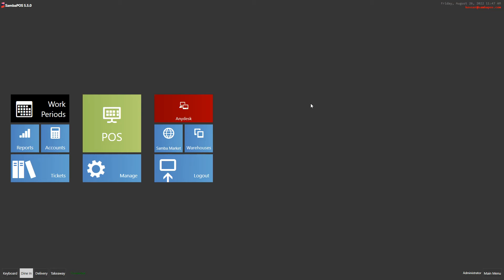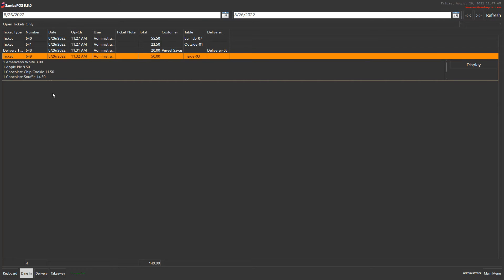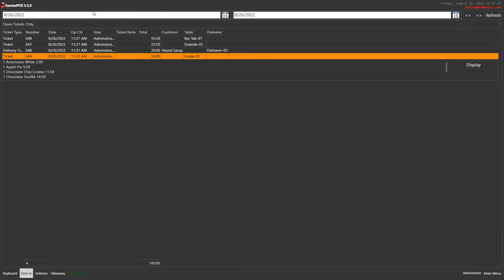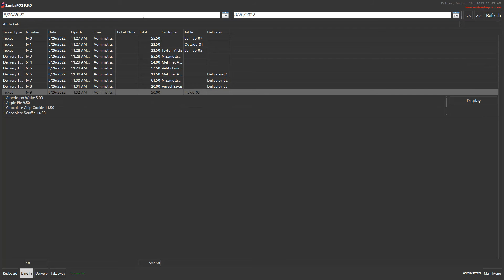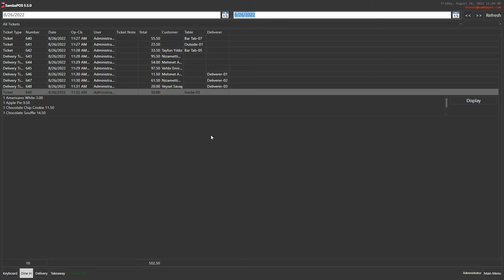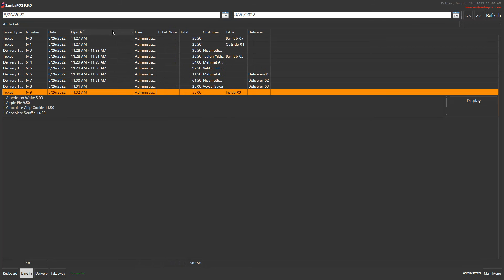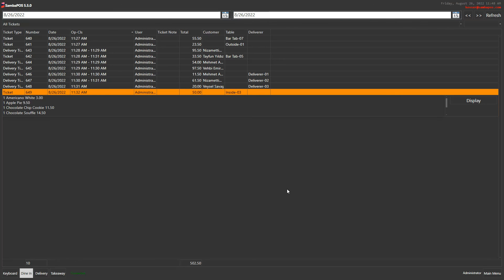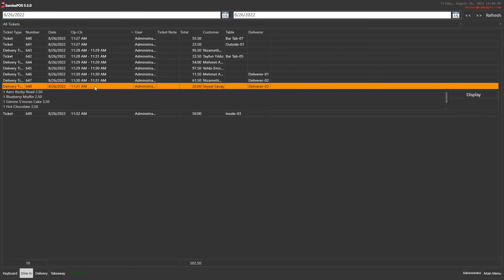5.5.4 - Process of Listing Tickets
Process of Listing Tickets in SambaPOS - Part1